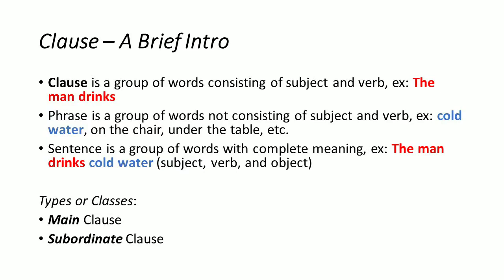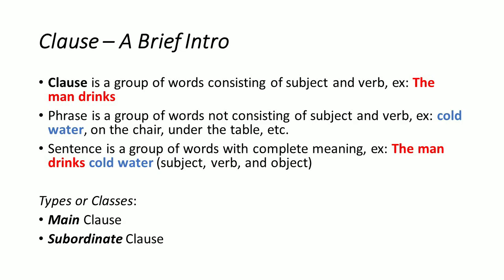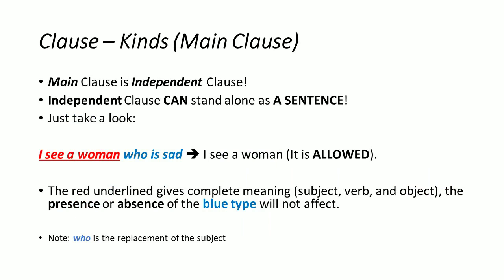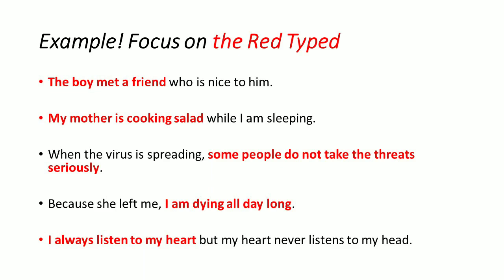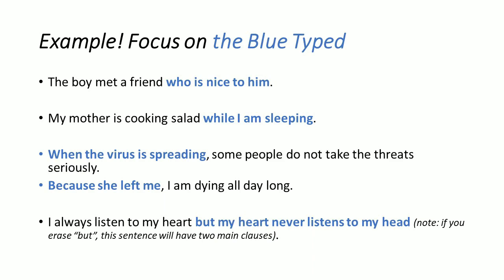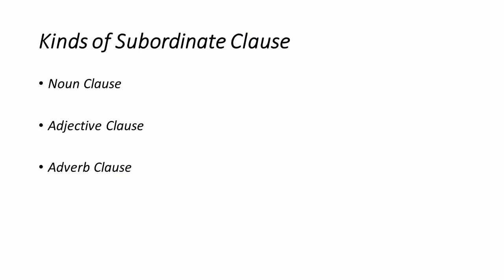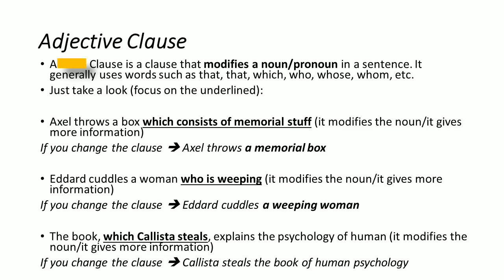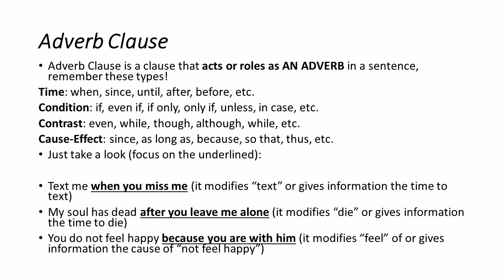CLAUSE! MAIN CLAUSE & SUBORDINATE CLAUSE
Everything you always wanted to know about clauses in English but you are too afraid to ask your lecturer! Here you go and see!